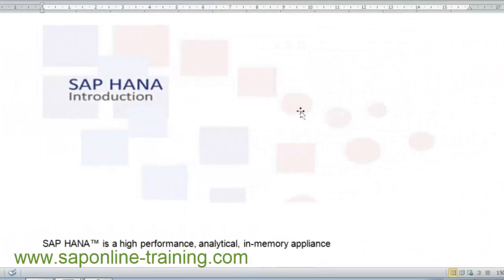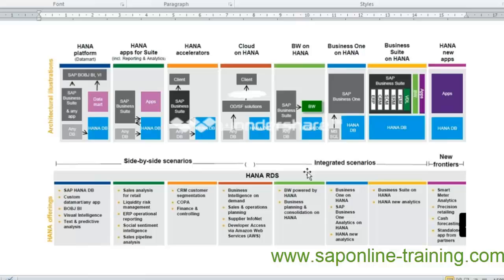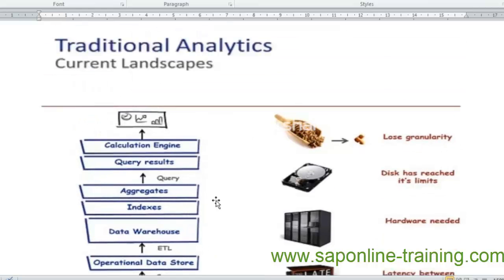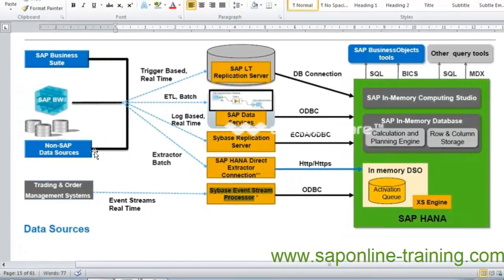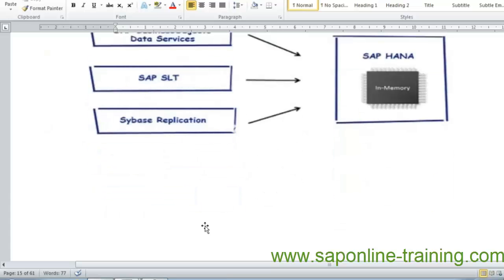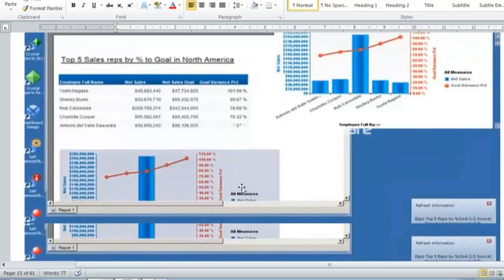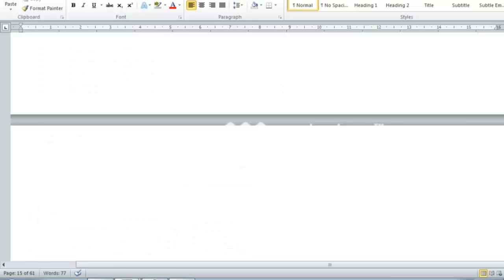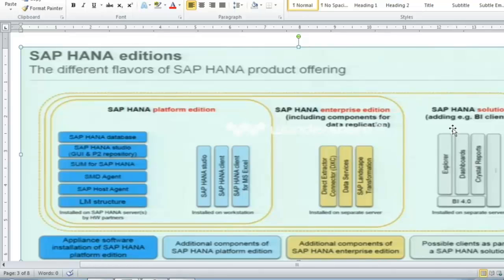SAP HANA Online Training by max soft solutions call at +91-953383156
Hello All,

Warms Greetings from Max Soft solutions

We would like to inform you all that we would be starting new online training batch in every 2 weeks once by real-time trainer

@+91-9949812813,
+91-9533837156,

Refer other trainer demo videos of

Lenin Wanton